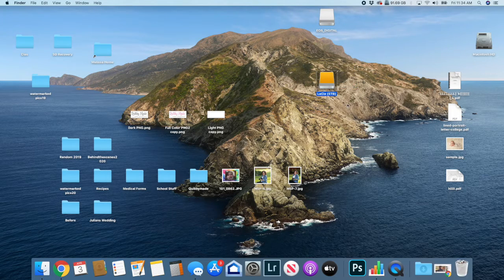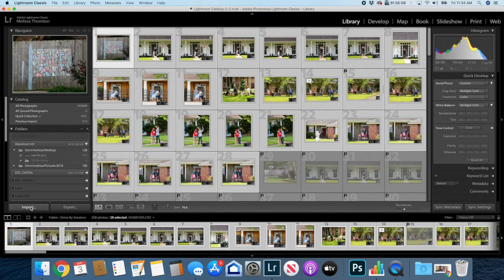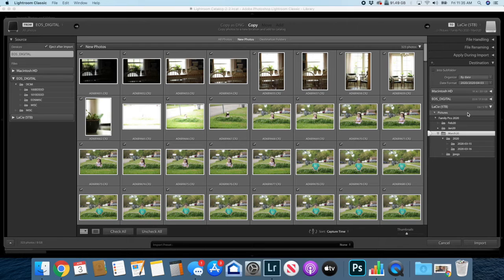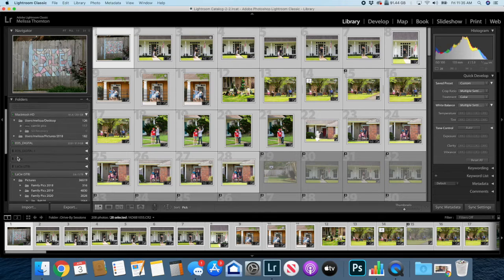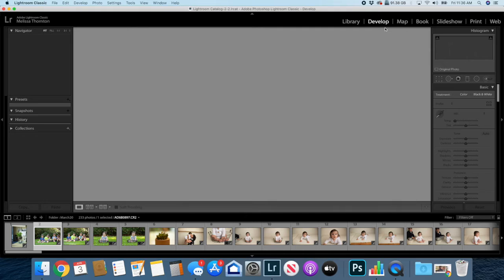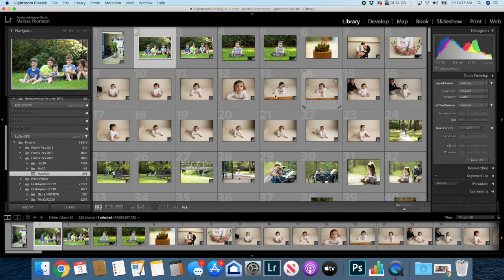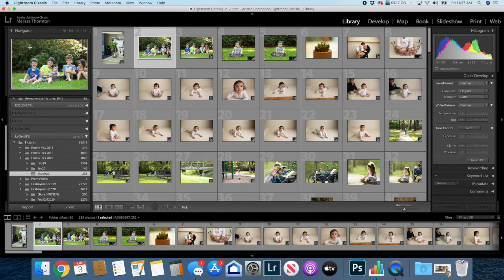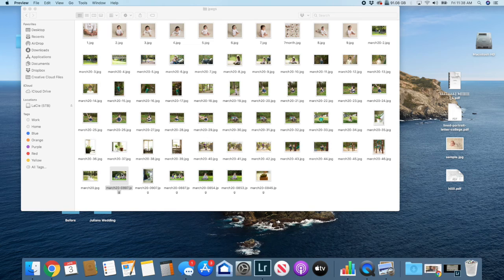Lightroom Video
A brief description of how to get your photos from your card into lightroom